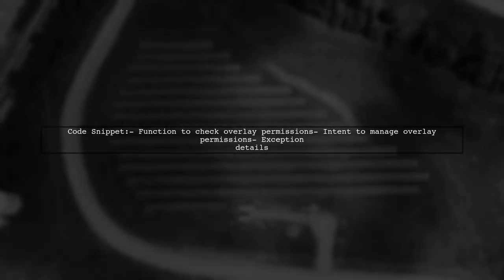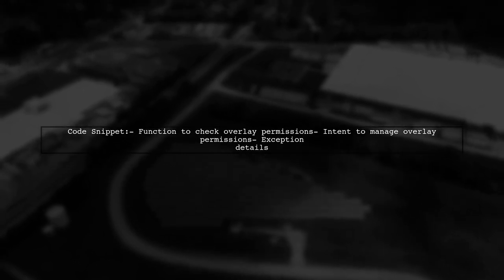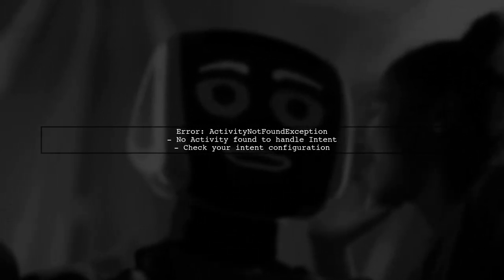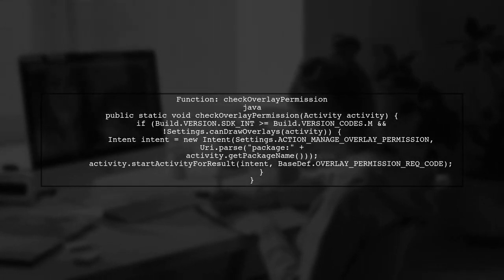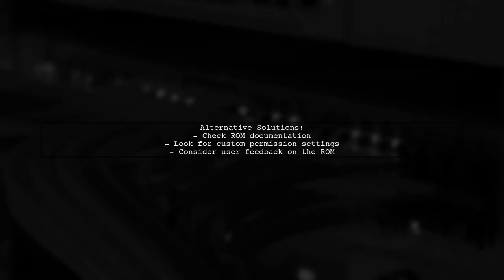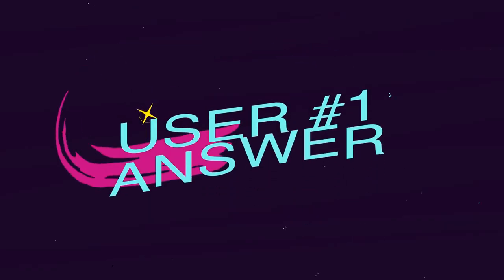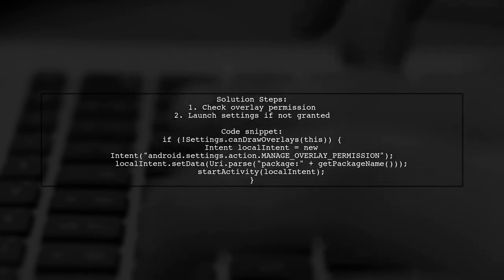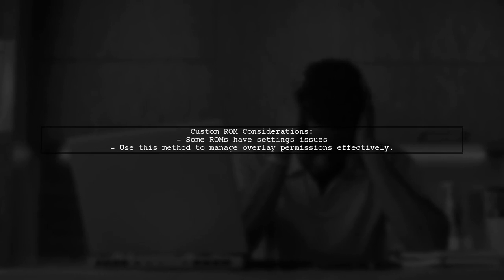Fix MANAGE_OVERLAY_PERMISSION Activity Not Found Exception in Android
In this video, we tackle a common issue faced by Android developers: the "MANAGE_OVERLAY_PERMISSION Activity Not Found Exception." This error can disrupt your app's functionality, especially when dealing with overlay permissions. Join us as we explore the causes of this exception and provide step-by-step solutions to fix it, ensuring your app runs smoothly and efficiently. Whether you're a seasoned developer or just starting out, this guide will help you navigate this tricky aspect of Android development.

Today's Topic: Fix MANAGE_OVERLAY_PERMISSION Activity Not Found Exception in Android

Related to